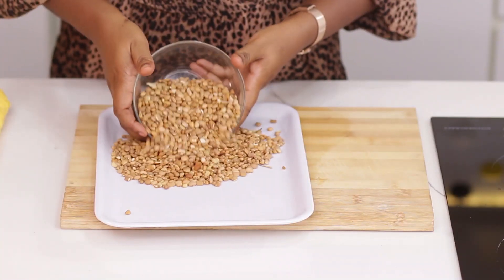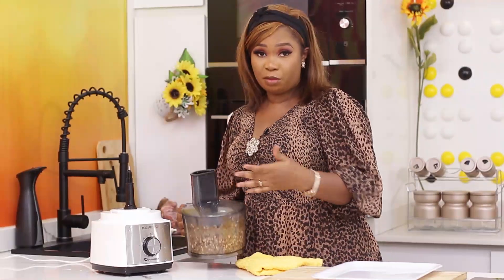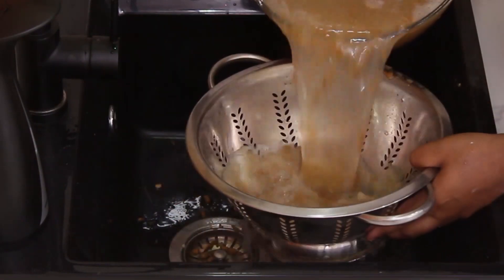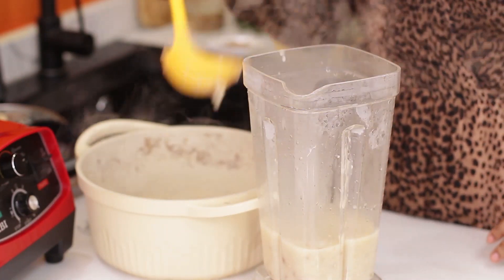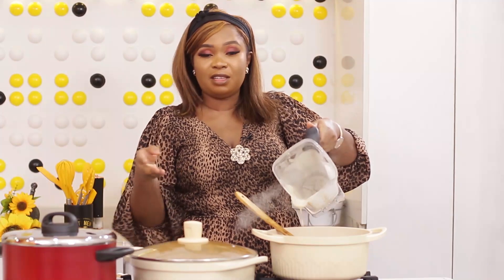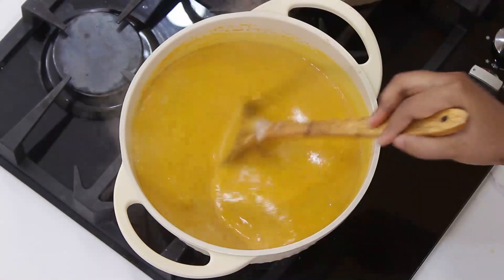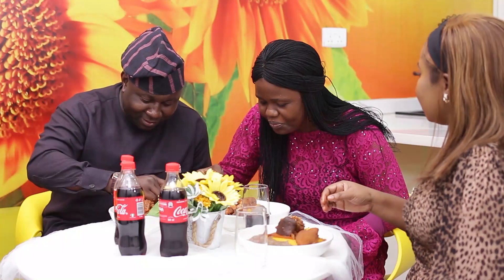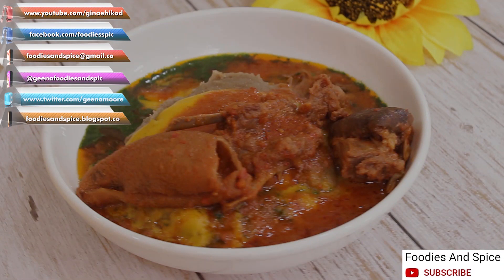I found the Easiest way to make Gbegiri /Beans Soup from scratch .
You really need to try this, even if you have not had Beans soup before, try it! it is so good, even After the Abula, i used my remaining Gbegiri to eat white rice.